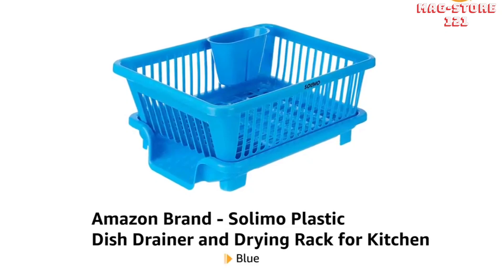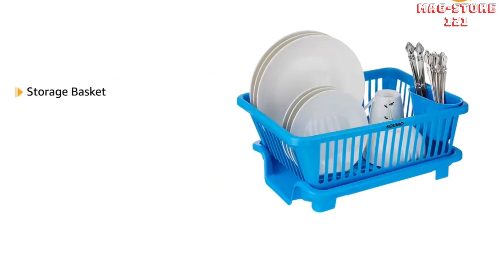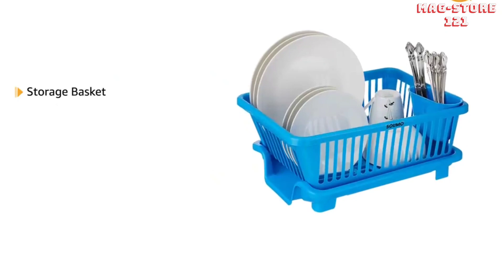Solimo Plastic Dish Drainer and Drying Rack for Kitchen Blue#magstore121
Solimo Plastic Dish Drainer and Drying Rack for Kitchen Blue

Size: Standard
Material Plastic
Product Dimensions 43.5D x 18.3W x 31.5H Centimeters
Brand Amazon Brand - Solimo
Colour Blue
Recommended Uses For Product Portable